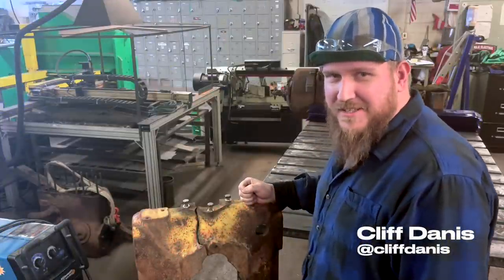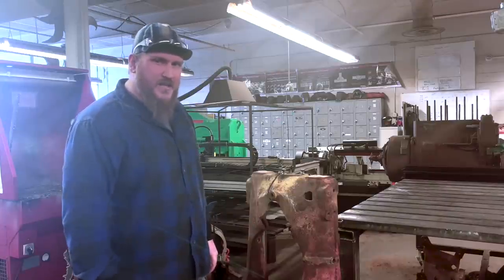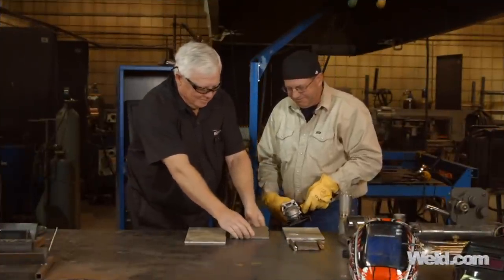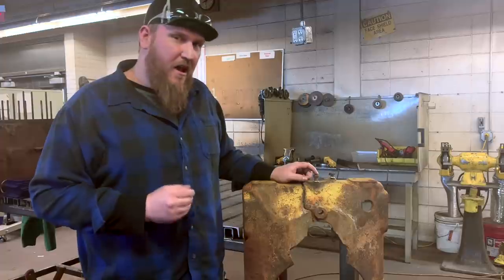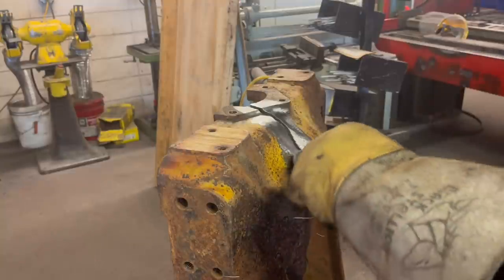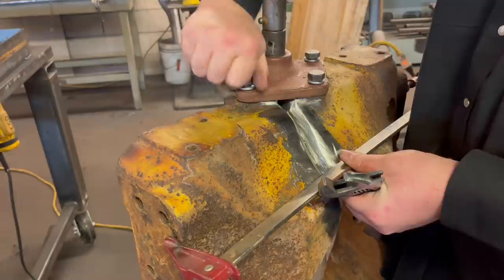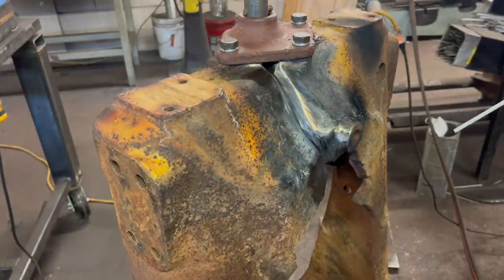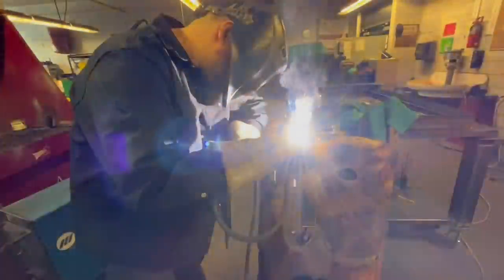Farmer's 101 on Agricultural Repair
Our instructor Cliff is back walking us through an agricultural repair on his ranch!  Let us know if you've done any agricultural repairs or maintenance work.

Don't forget to sign up for the WELD by weld.com APP launch and become a Founding Member, check out our member Discounts through our brand partners and links to our podcast and social channels